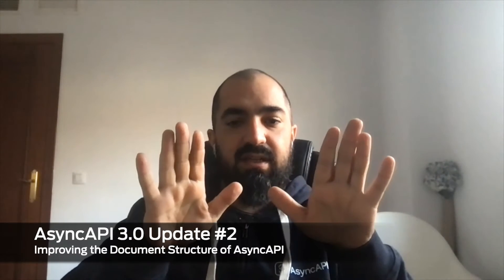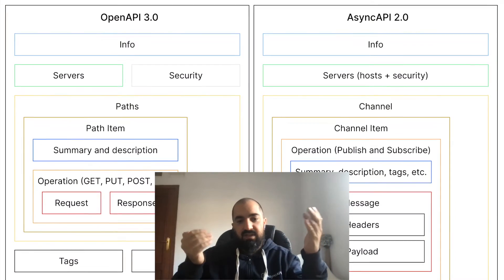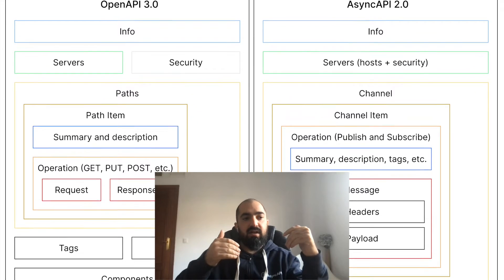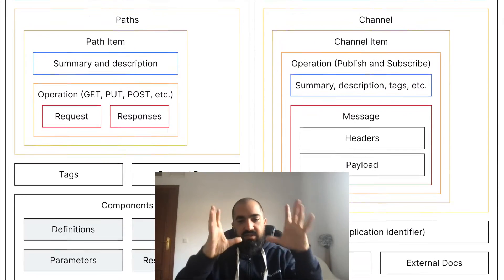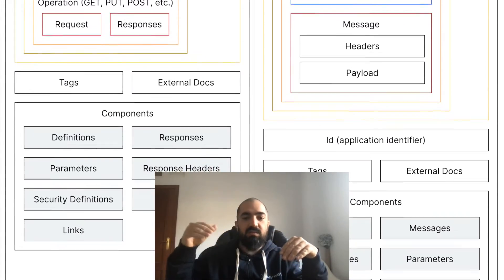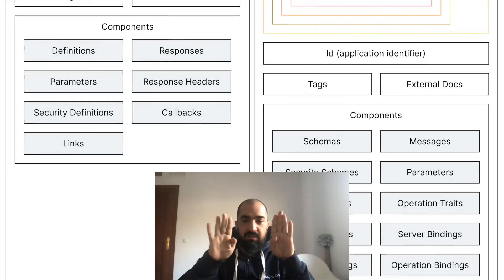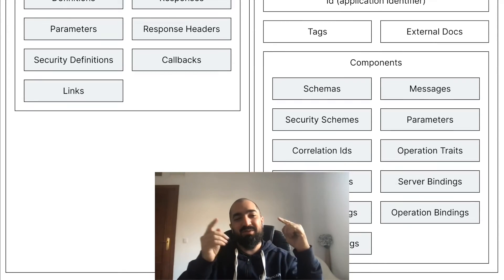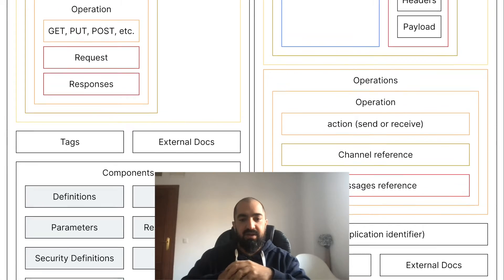AsyncAPI 3.0: What's new and should you upgrade?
AsyncAPI 3.0 is a new major version of the main specification for describing event-oriented APIs. AsyncAPI creator Fran Méndez creator describes the changes and discusses possible upgrade scenarios.

Looking at the main changes of AsyncAPI 3.0 over the previous version, there are three changes that stand out:

Both the model and the terminology have been changed.

👉 Major Update #2: For better reusability of components the structure of AsyncAPI descriptions has been slightly reworked.

👉 Major Update #3: In many event-oriented scenarios there still are conversation patterns, and AsyncAPI now supports the request/reply pattern.

We also discuss questions of whether users should upgrade, what they can expect from tool makers in terms of supports, but also what the @AsyncAPI Initiative does to make it easier (and thus more likely) for tool vendors to support new versions.

00:00 Introduction
00:32 A Brief History of AsyncAPI
01:32 Major Update #1: Addressing the Publish/Subscribe Confusion
03:10 Major Update #2: Improving the Document Structure of AsyncAPI
06:34 Major Update #3: Supporting Request/Reply Conversation Patterns
08:45 When should you update?
10:22 What can we expect in terms of vendor support?
12:16 Supporting vendors with the community AsyncAPI parser
14:11 With great power comes tricky upgradeability
16:50 Wrap-up